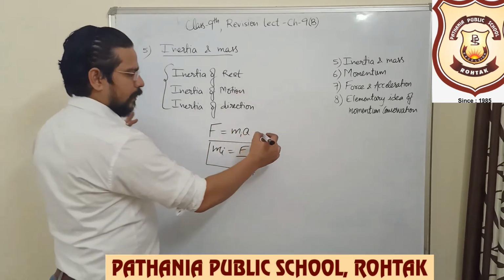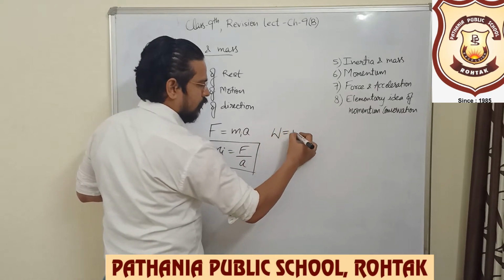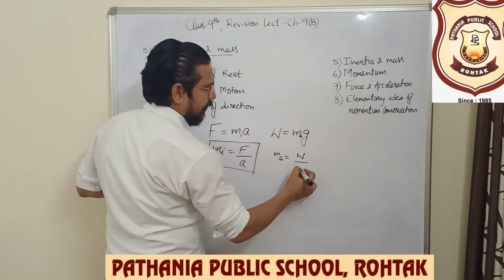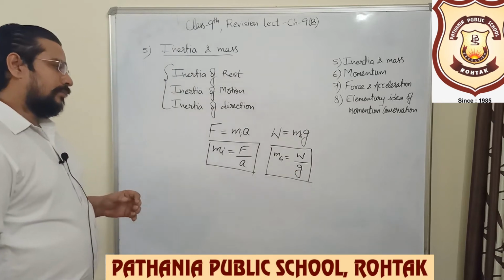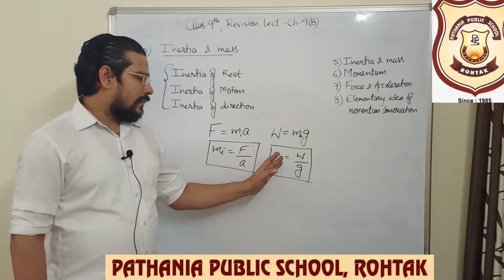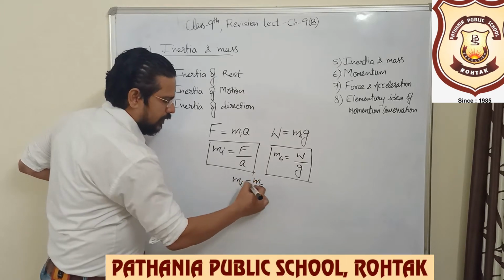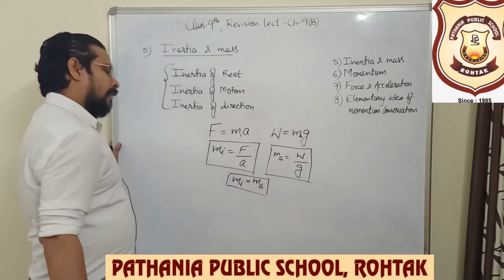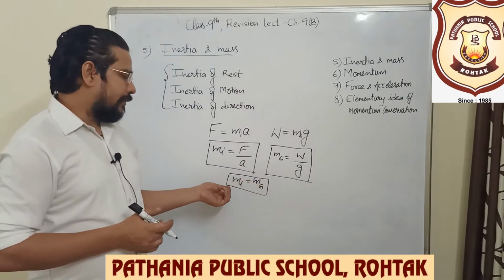Class-9th, Revision lect-9(b), Topic- Inertia, momentum conservation